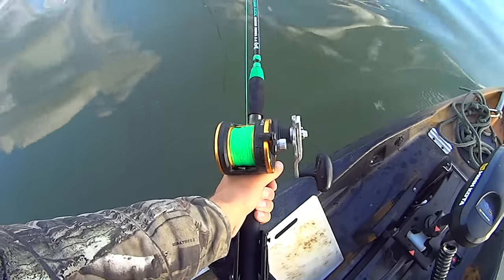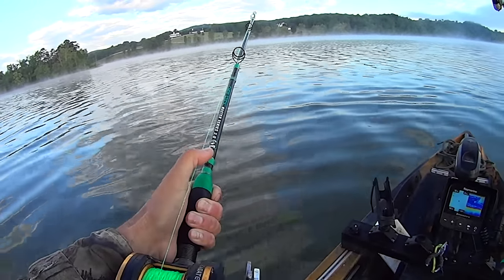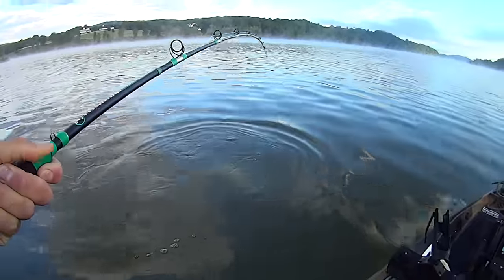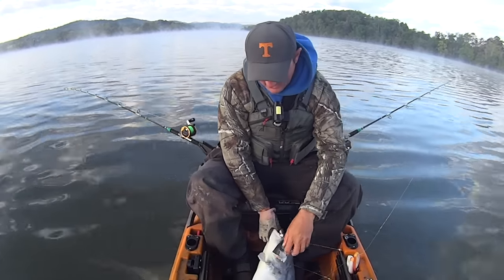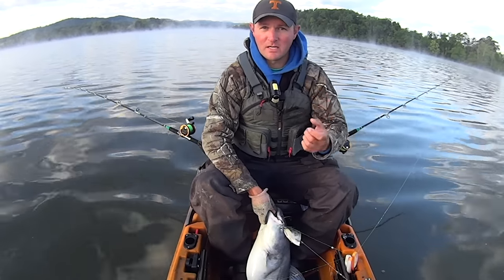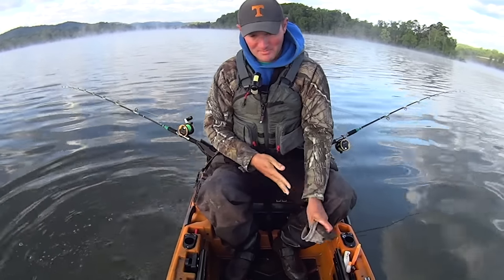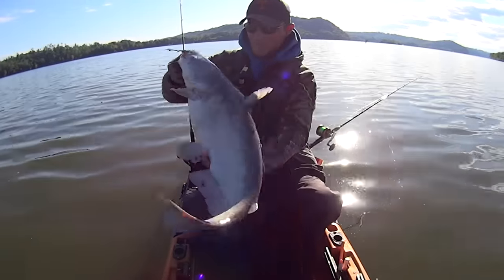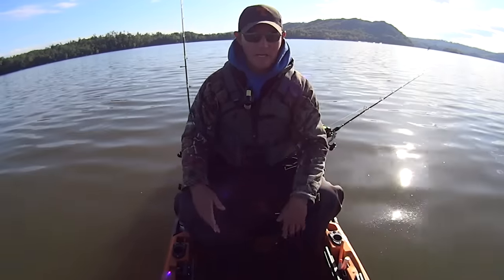Easy Method For Finding The Right Spot To Catch Fish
On this kayak catfishing trip, I show an easy way to find great spots on a contour map to catch catfish.

Reels Size 35
Line 40lb
Size 10/0 Hooks
Dragging Sinkers Book

Life Jacket
Scotty Rod Holders
Rocket Launcher Rod Holders

Bass/Bait Catching Gear

Ultralight Rod
Ultralight Reel
Ned Rig Rod 6'9 ML
Ned Rig Reel Size 20
Bass/Skipjack Rod 6'6 MH
Bass/Skipjack Reel Size 30
Gulp Minnows 1"
Gulp Minnows 3"
Crappie Magnets
Crappie Magnet Jig Heads
Crappie Magnet Kit
Slider Jig Heads
TRD Worms
Bass/Carp Net